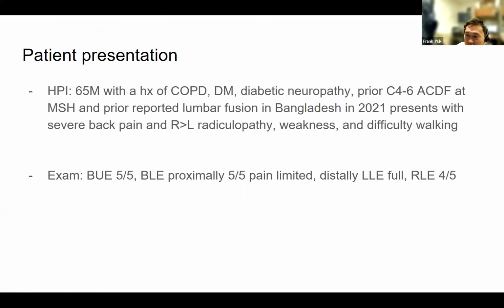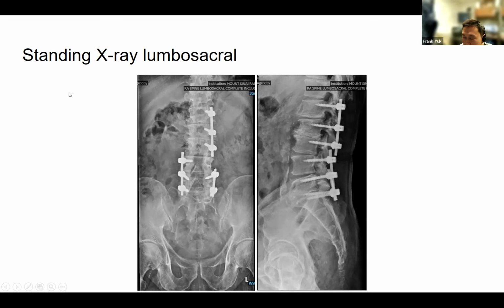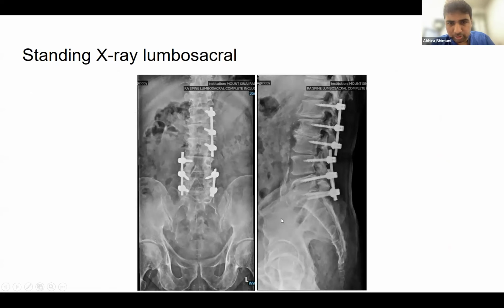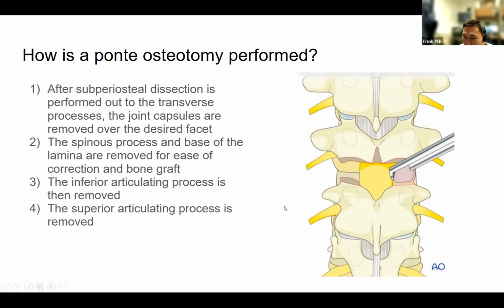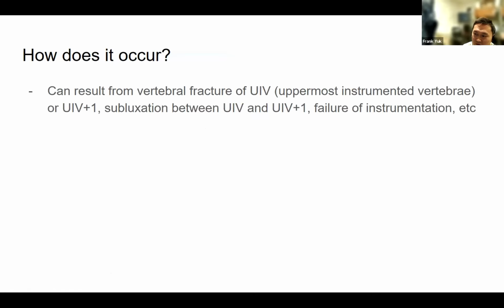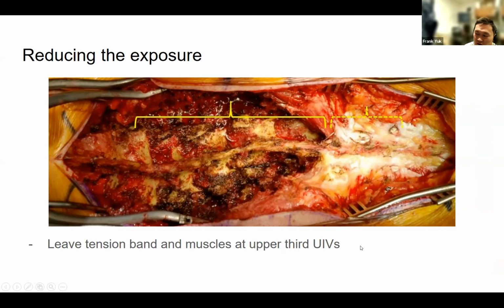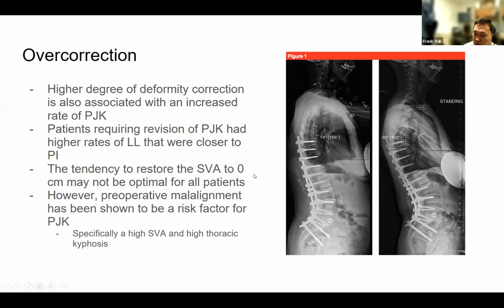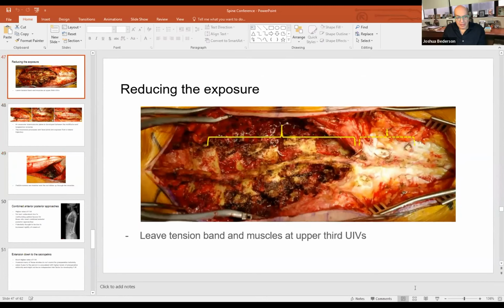Spine Conference, January 25th, 2023, Frank Yuk, MD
Frank Yuk, MD
Chief Resident, Department of Neurosurgery